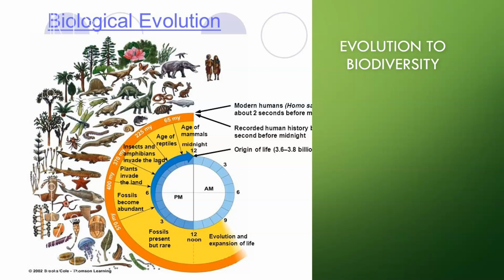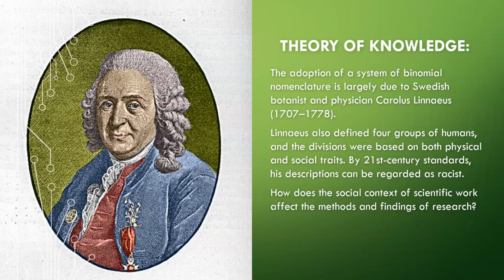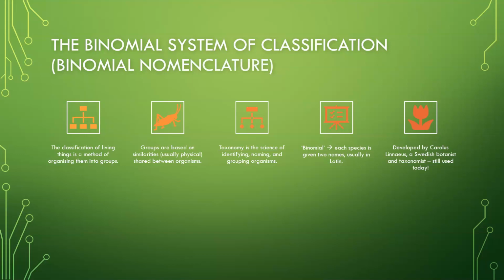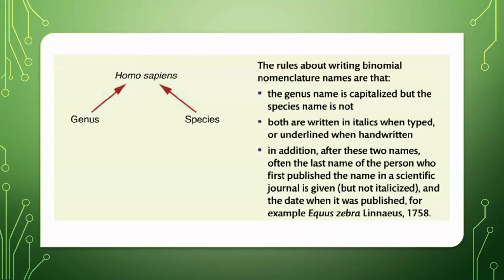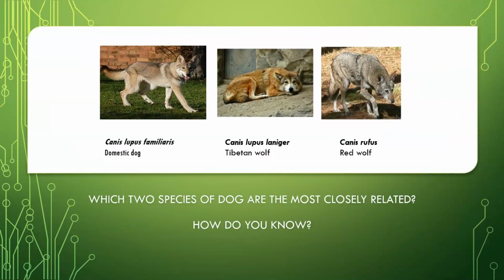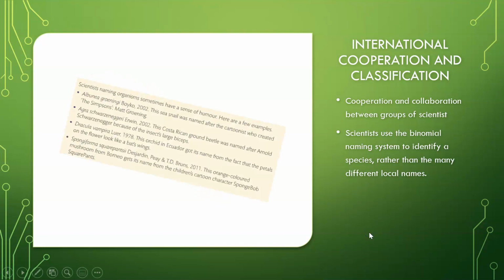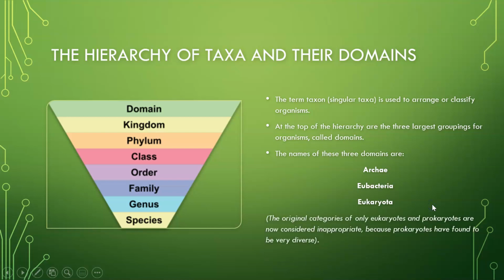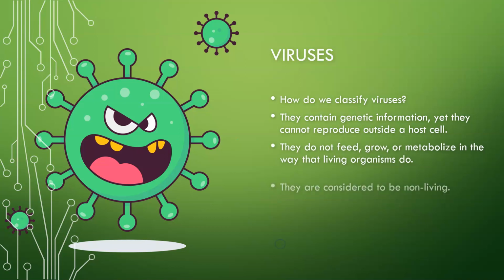IB Bio 5.3 video 1